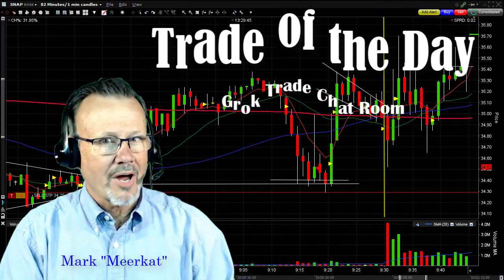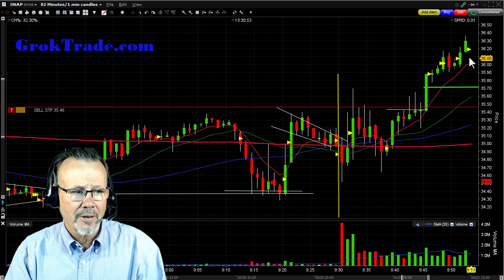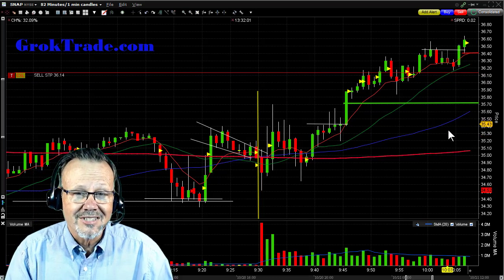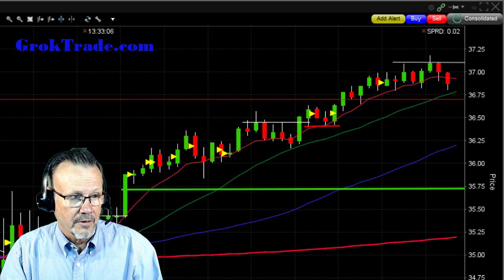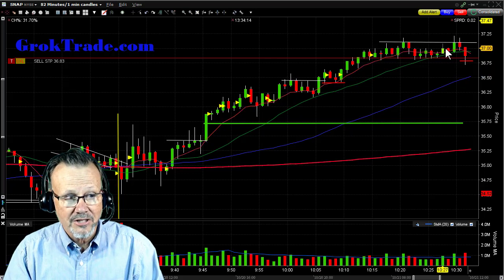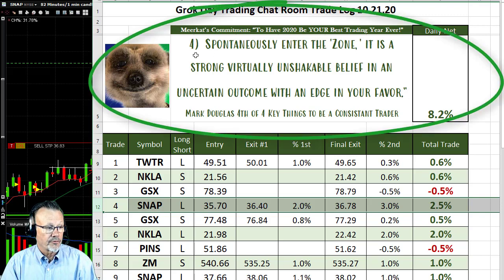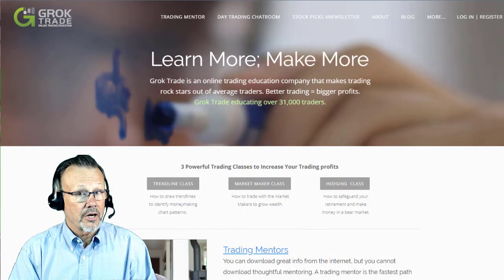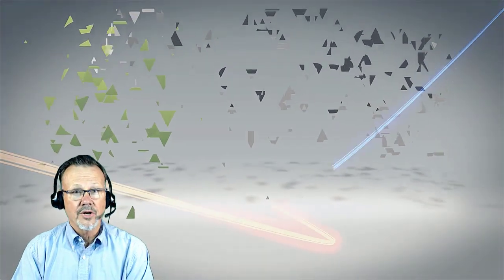The Trading Lesson of the Day - SNAP Up - 10.21.20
See a High Base Breakout trade SNAP up from the Grok Day Trading Chat Room.